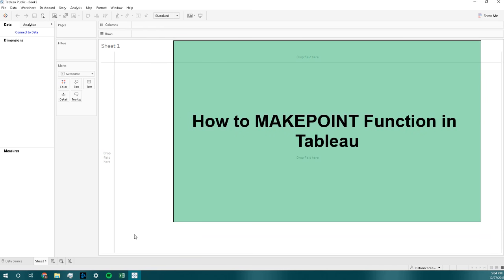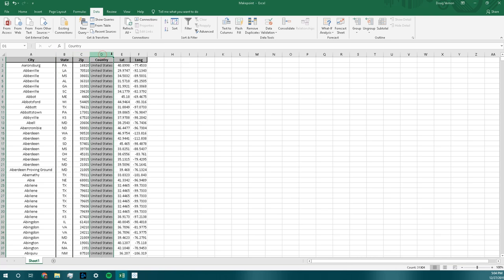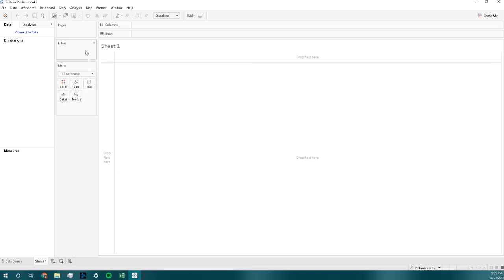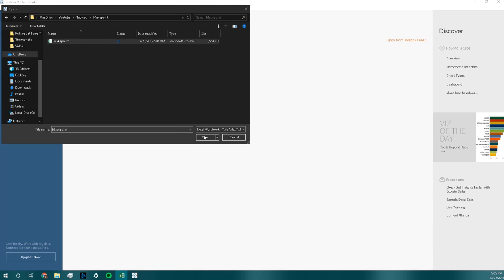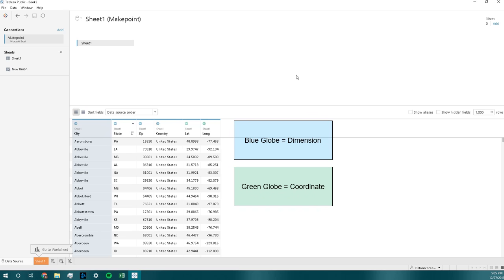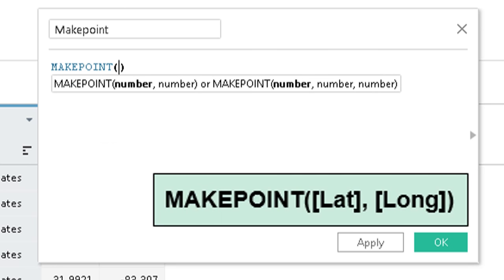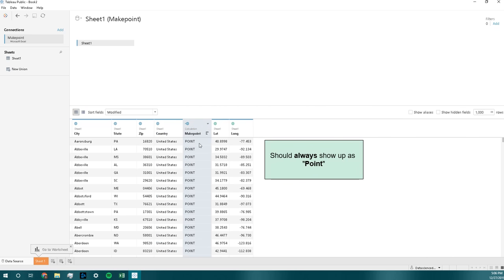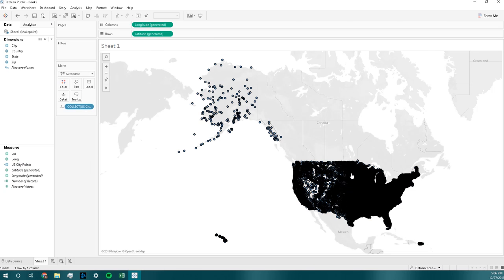Tableau Tutorial - How to use the MAKEPOINT Function in Tableau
Hi Guys,

In this video i will be explaining how to use the new MAKEPOINT Function introduced in Tableau 2019.3.  I will be expanding on Mapping functions in future videos to cover how this can be used!

Enjoy! What is Tableau?